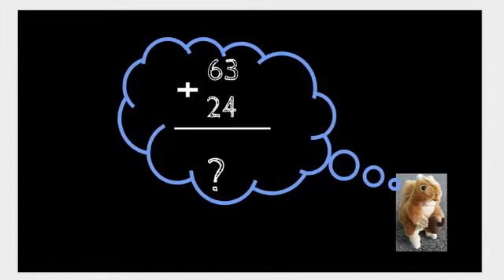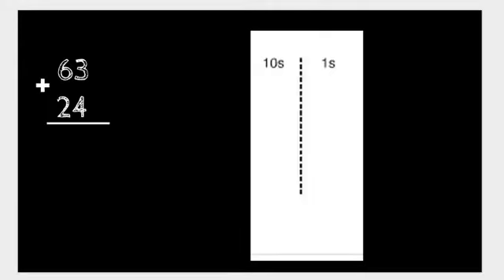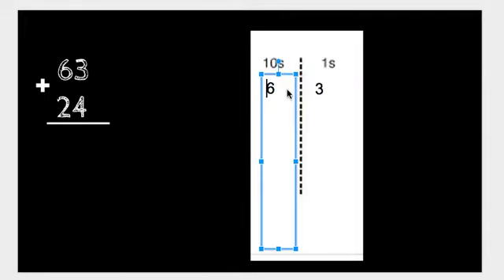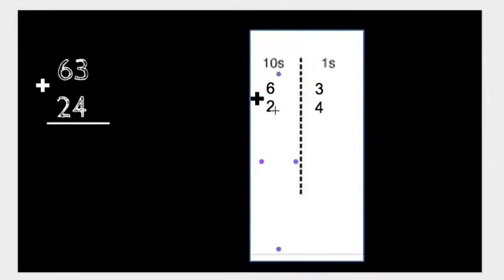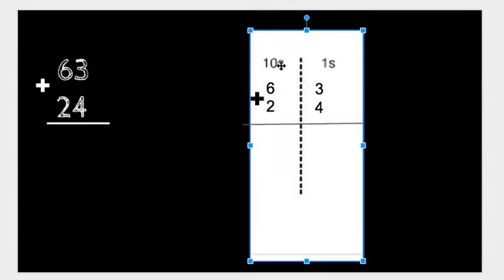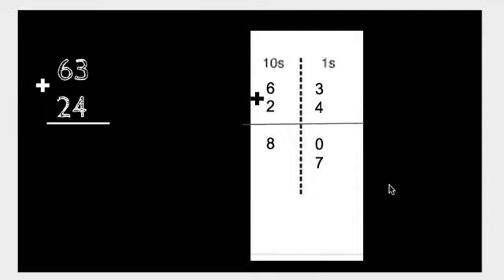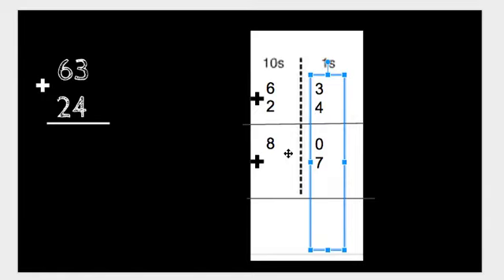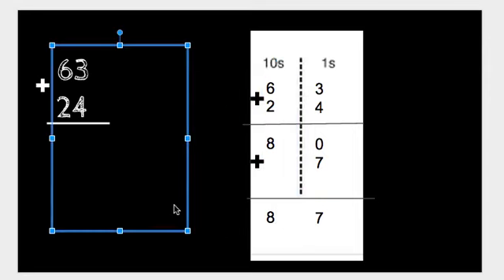How-To: Partial Sums Addition (2-Digits)